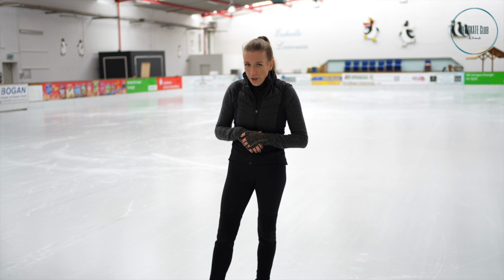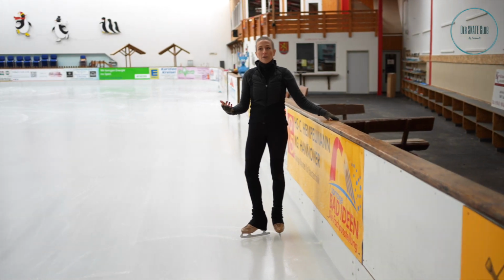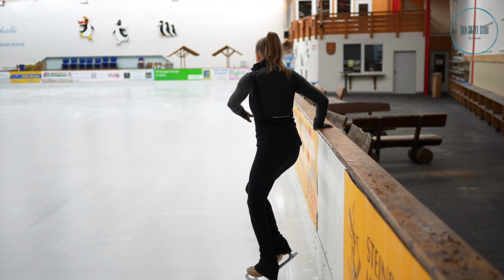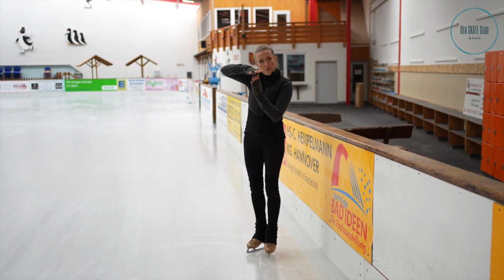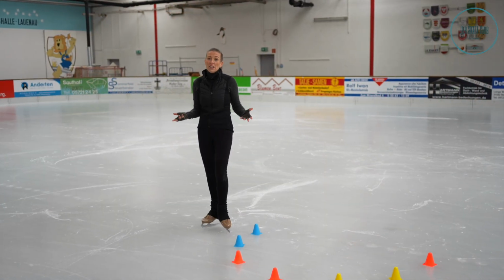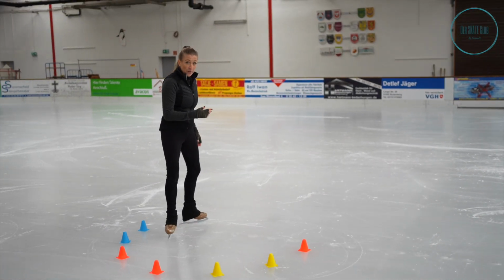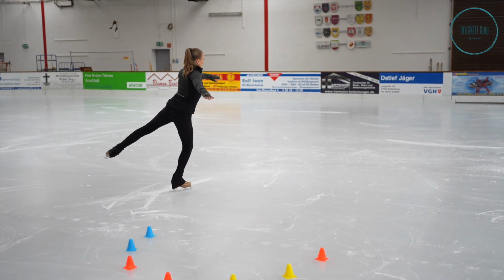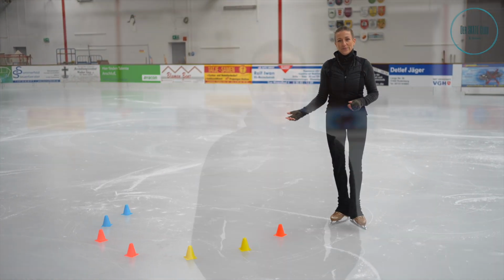Der SKATE Club - Forward Outside Threeturn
In this video Kat shows you how you can work on your forward outside three turn.

Check out our ice skating camps - would be nice to see you on the ice in person.

Kat

Do It by Ikson |